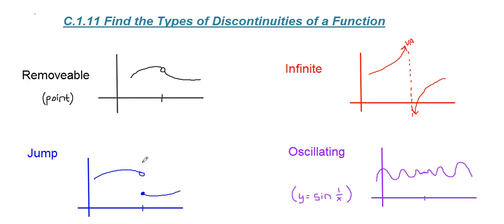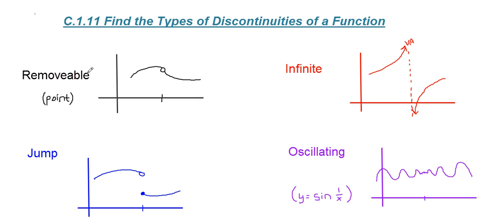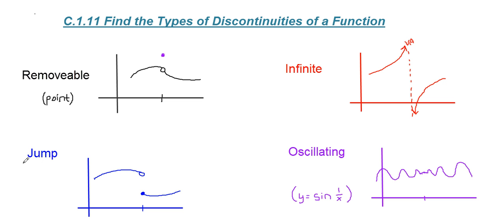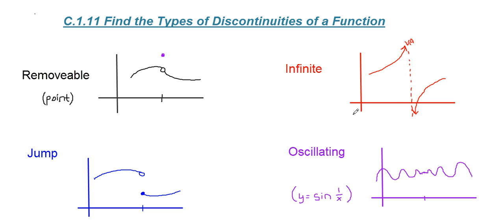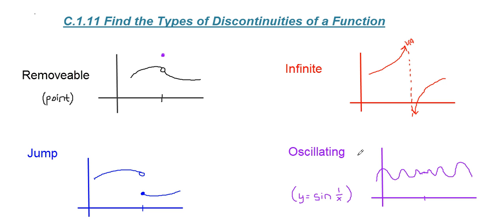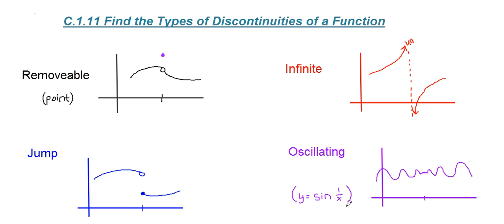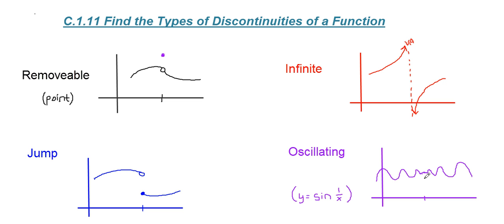Finding the Types of Discontinuities of a Function